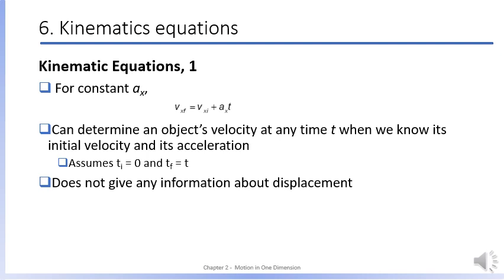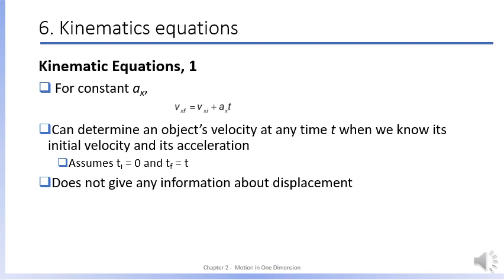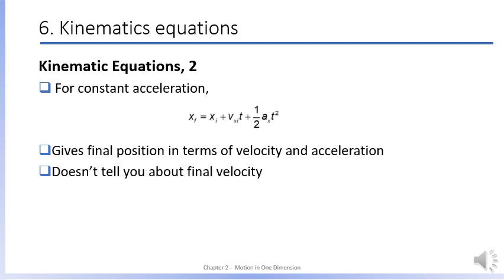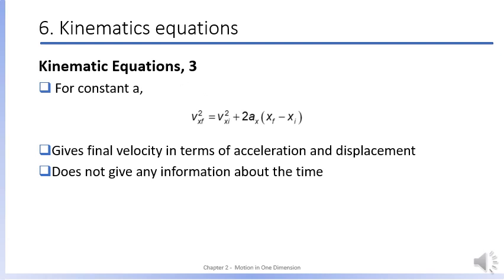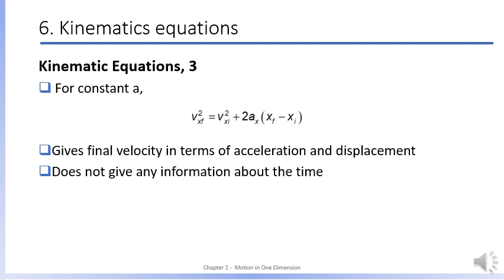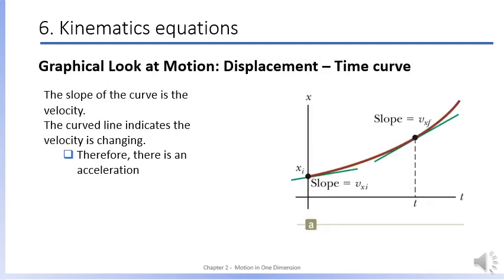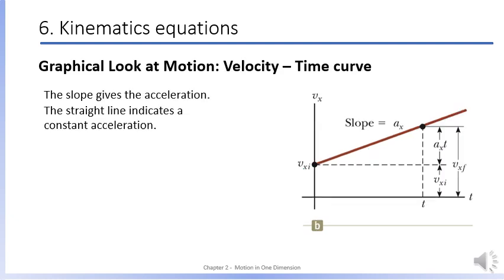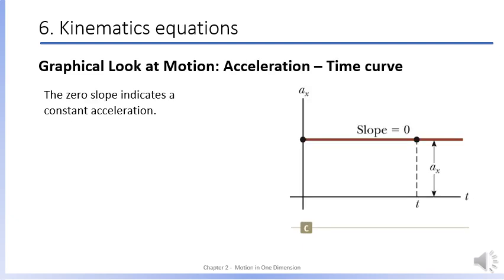6 Kinematic equations